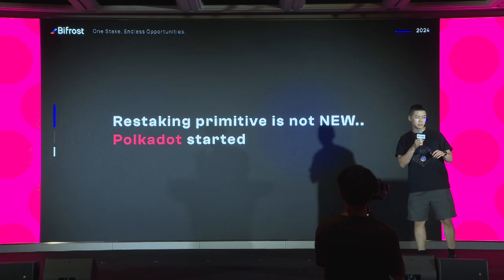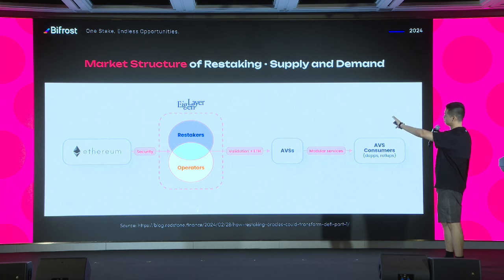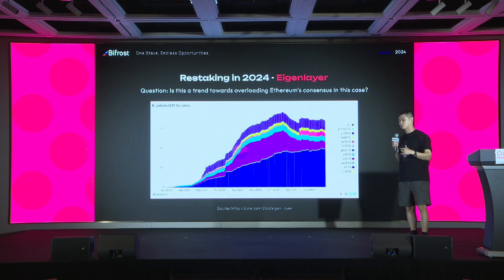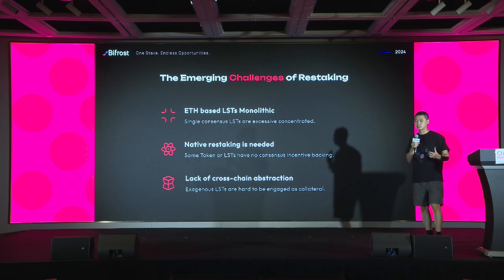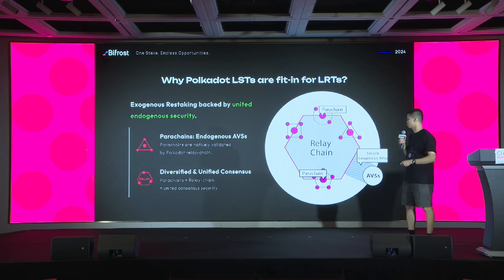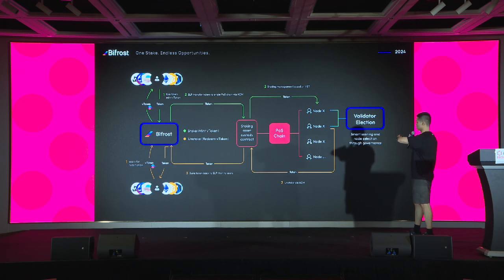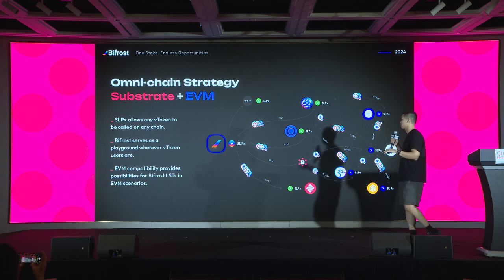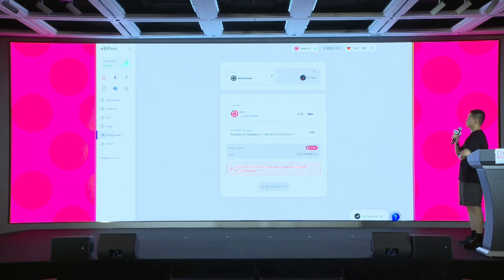Tyrone Pan: Is Restaking a Meme? Leveraging Bifrost Infrastructure to Extend Polkadot Consensus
Polkadot Decoded Asia